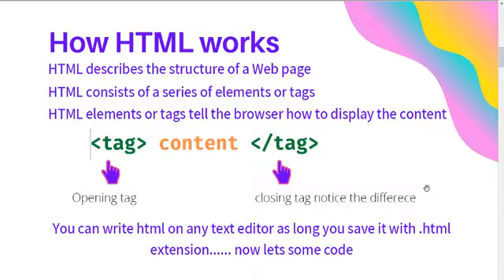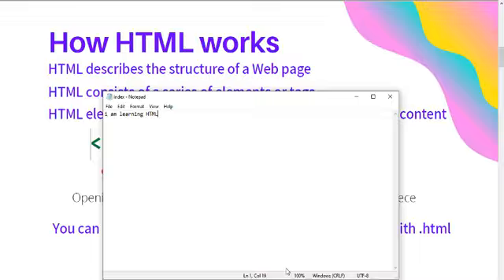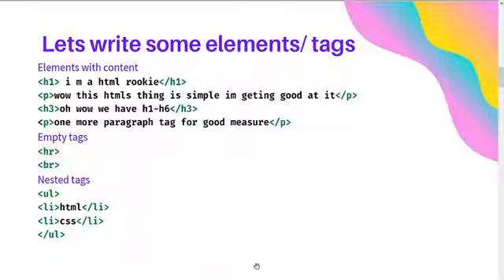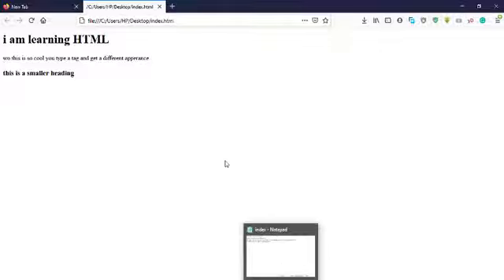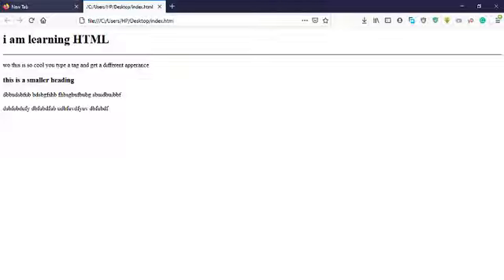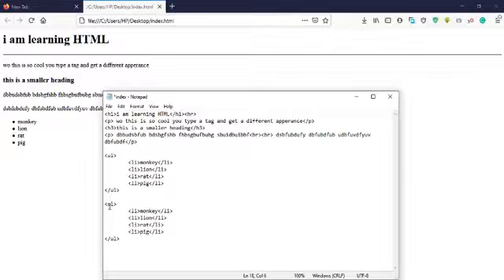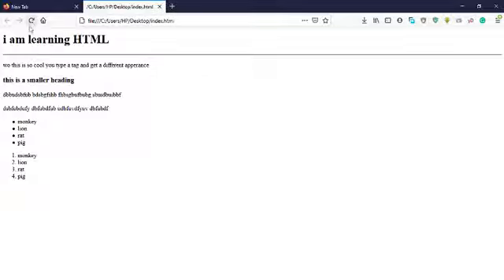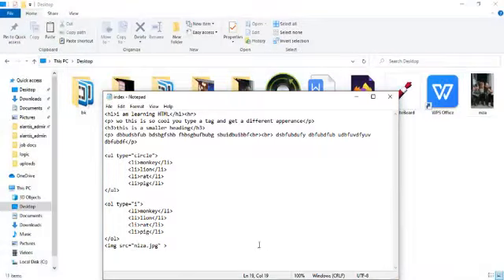html 1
web development beginners start up with pseudo codes and link it up with CSS to get an interface for clients- server development